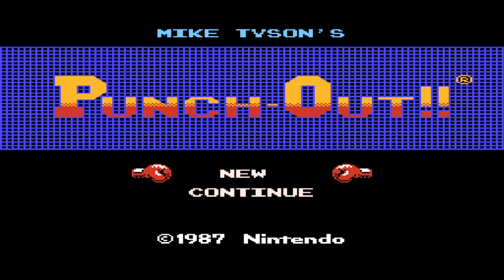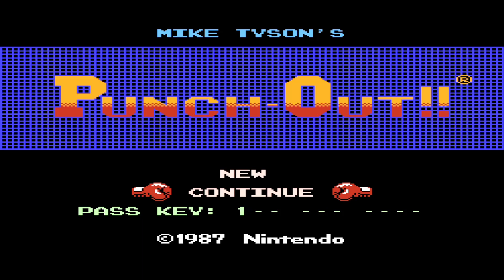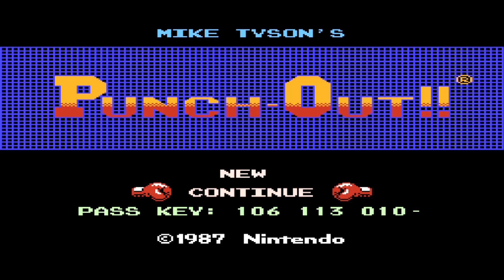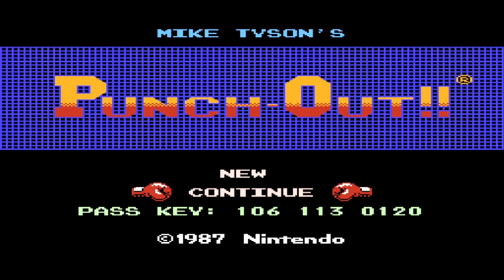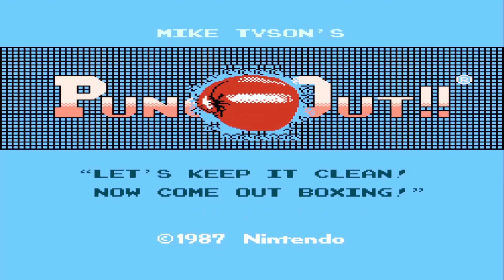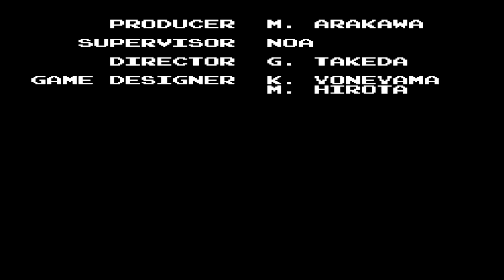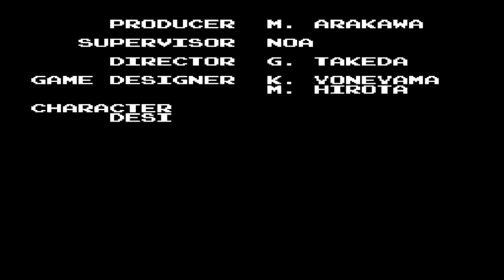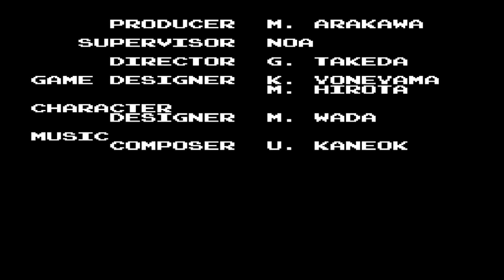Mike Tyson Punch Out Code Password For Ending Credits Secret Revealed Easiest Nintendo NES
Wow A Password Code For Mike Tyson Punch Out To See The End Credits Of The Game Without Even Throwing One Punch.  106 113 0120, press Select+A+B.  It Is A Really Fun Code To Use Try It Out!